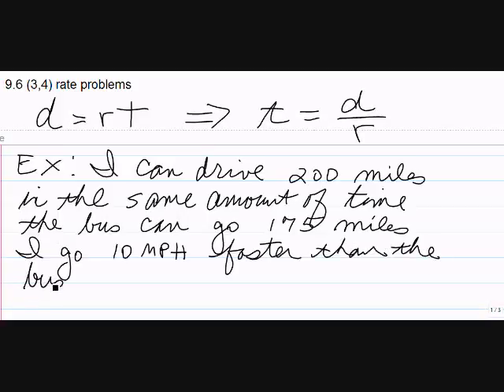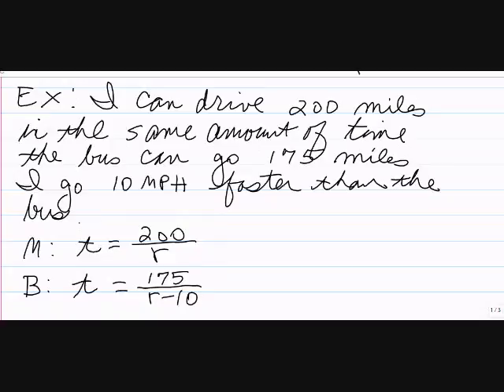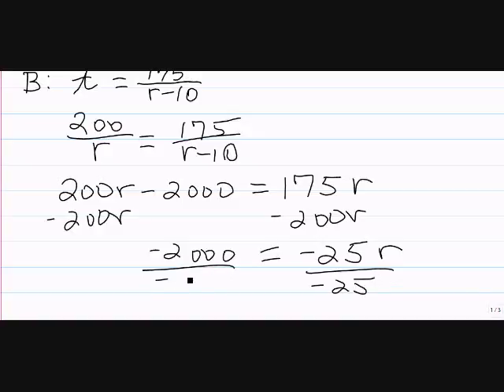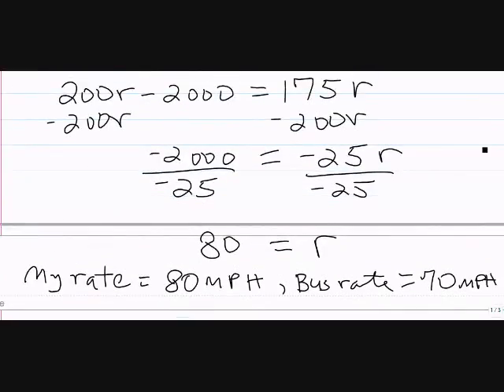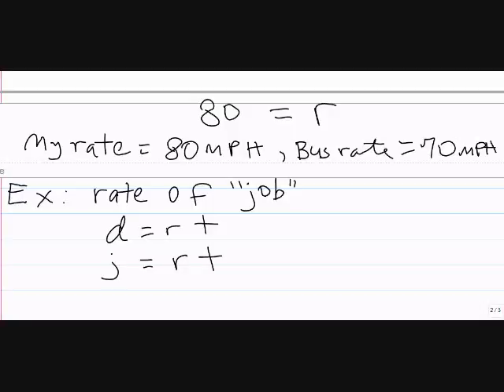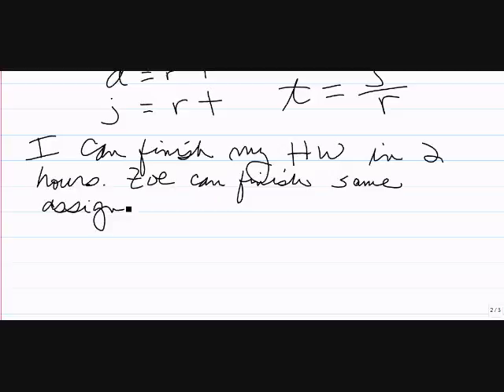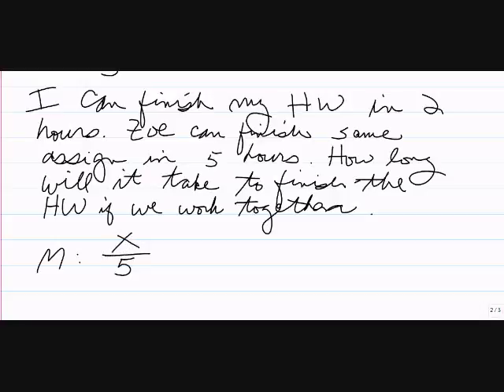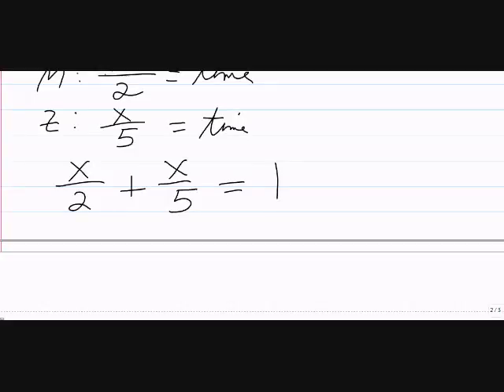alg 4 2.22.2010 part 1.wmv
rate probs